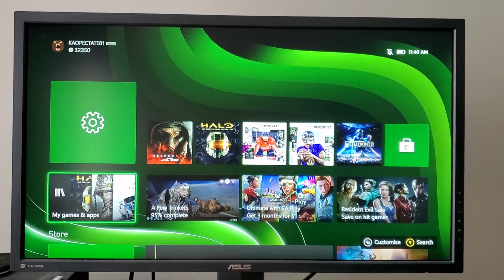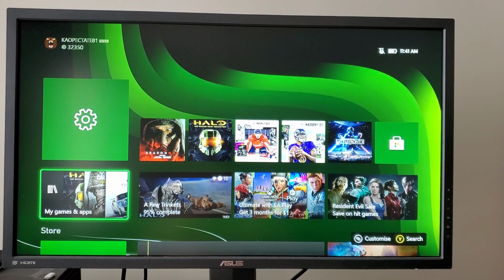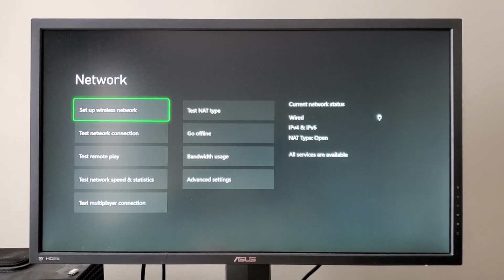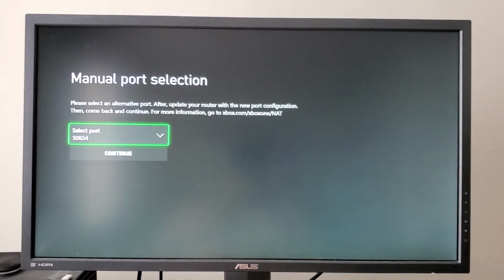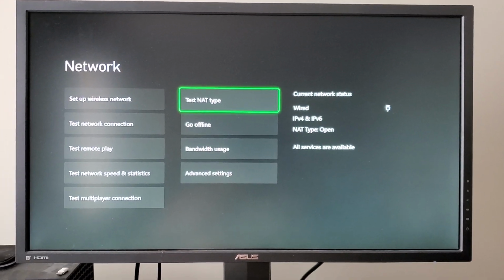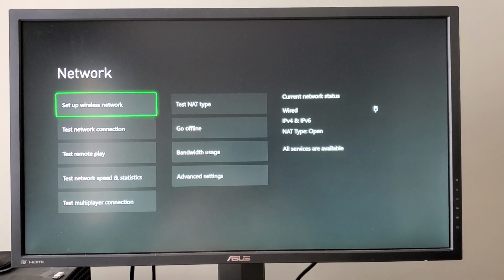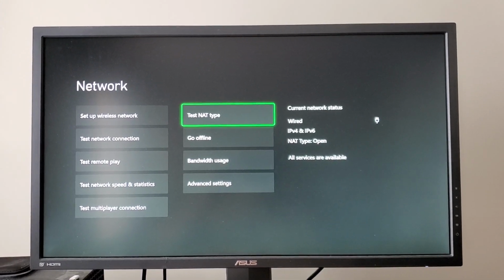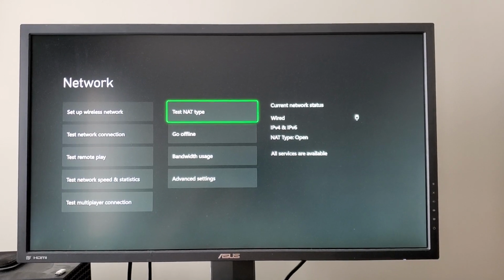How to get your Xbox Series X/S NAT Type from Strict over to OPEN!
In this tutorial, goblinman7 will assist Xbox Series S/X users to get their Internet NAT type from Strict to OPEN using their console and Ports.  NO MESSING AROUND WITH COMPLEX INTERNAL ROUTER SETTINGS.  THIS IS THE MOST SUCCESSFUL OPEN NAT METHOD FROM MY TRIALS USING OTHER TYPES!!!
Note:  Even though this method has not been tested on Xbox one S or X consoles, technically, it should work on those consoles well since there are manual port forwarding options within the settings on those also!